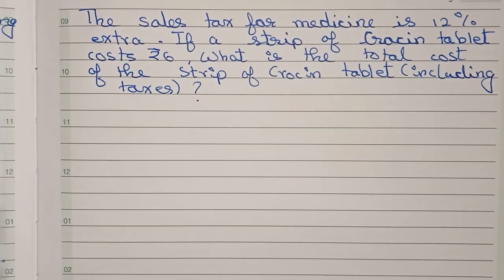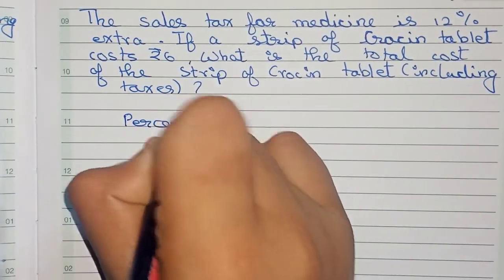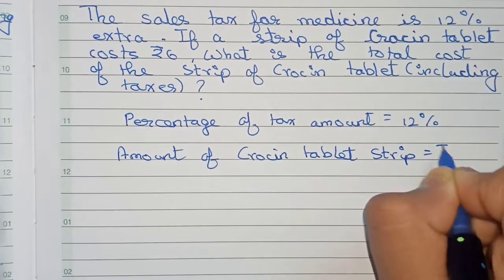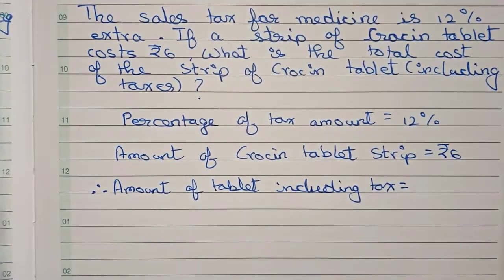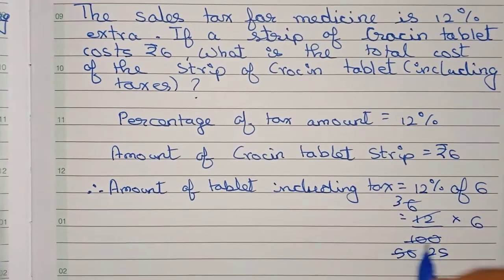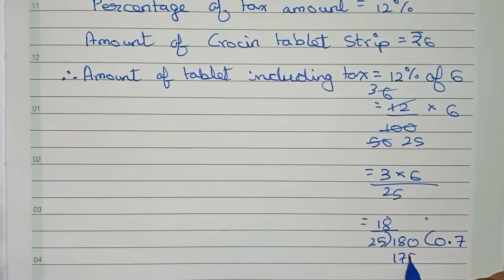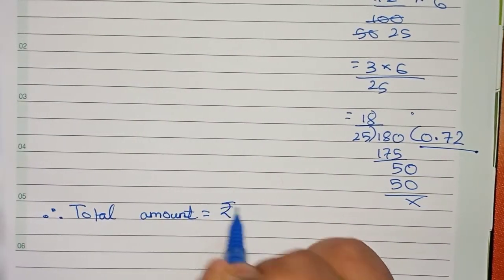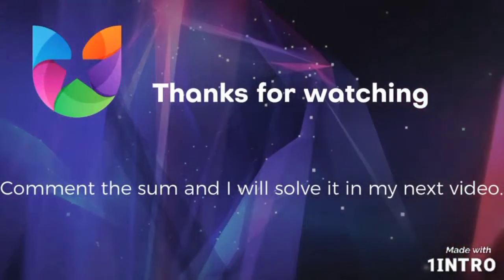The sales tax for medicine is 12% extra. If a strio of Crocin tablet costs ₹6, what is the total....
The sales tax for medicine is 12% extra. If a strio of Crocin tablet costs ₹6, what is the total cost of the strip of Crocin tablet (including taxes) ?